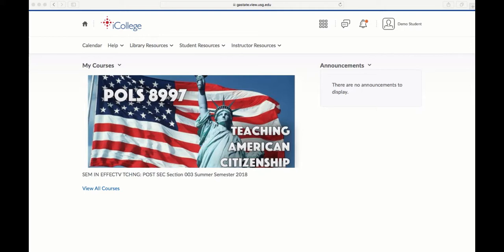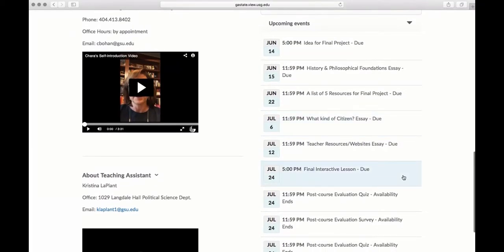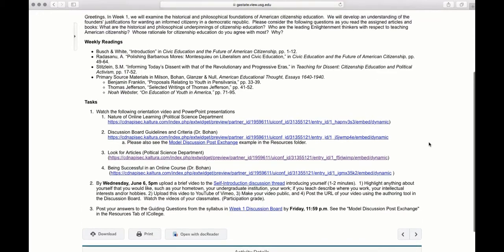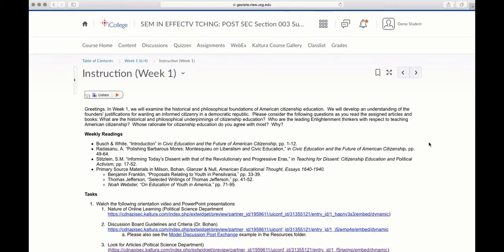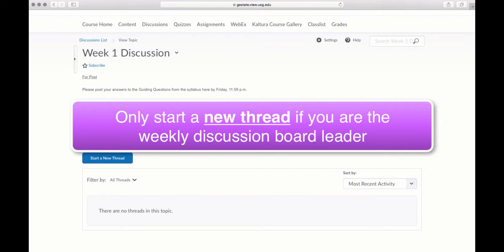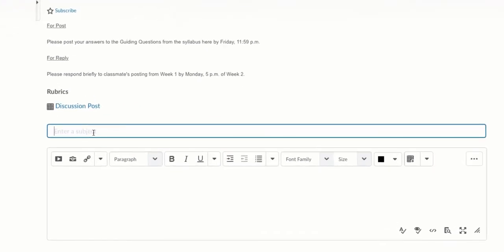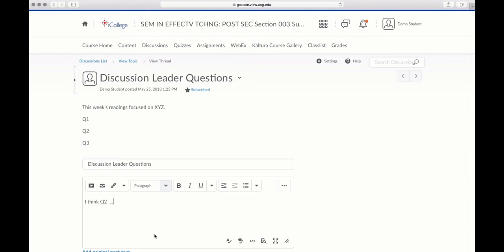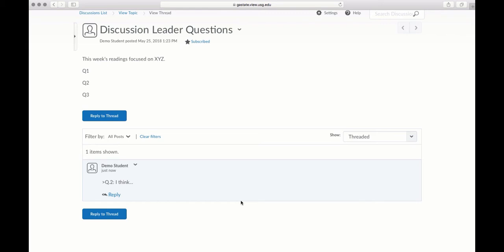Navigating the Online Classroom (iCollege 2018)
If you are teaching an online course or rely heavily upon your institution's  Learning Management System (LMS) such as D2L Brightspace, Blackboard Learn, or Schoology, you should consider creating a video tutorial to help your students navigate these features. This video demonstrates how to interface with iCollege, D2L's online learning environment for students.